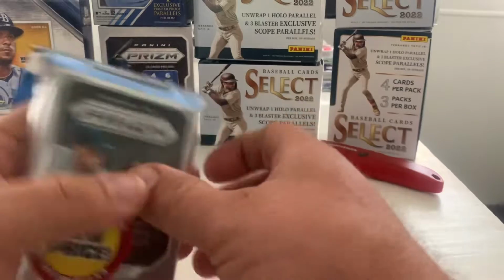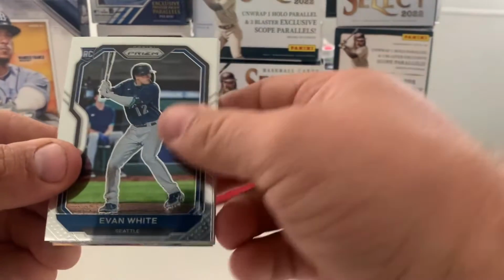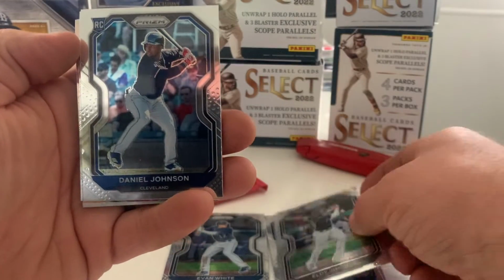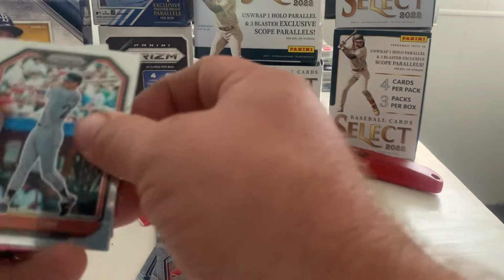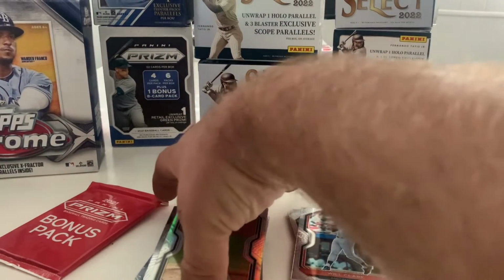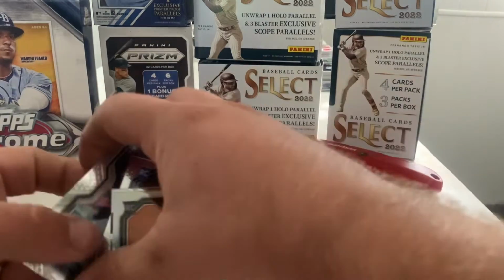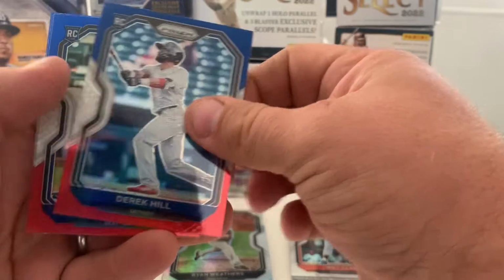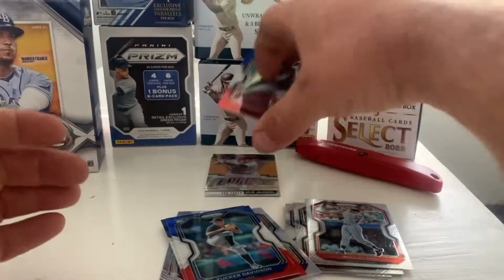Rapid Fire Hanger Pack #1 | 2021 Panini Prizm Baseball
Hey all! Wife is having a baby so we recorded a few videos up front. Turns out she was in labor for a total of 6 hours and we had our little one late last night.

So we are gonna upload all 5 pre-recorded Prizm Hangers all at the same time, rapid fire style!

Let me know what you think of the orange pulls! I think we did pretty good for retail hangers. They weren’t kidding when they said “Extreme Value” on the front.